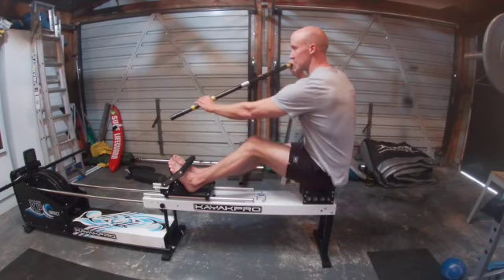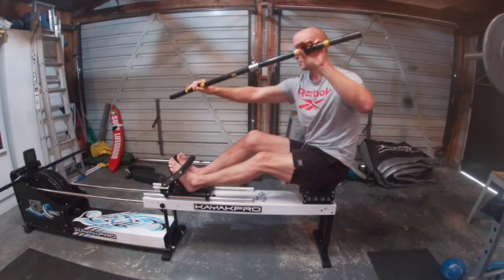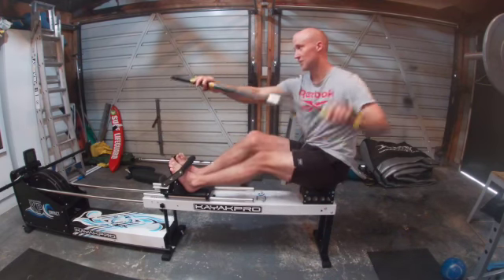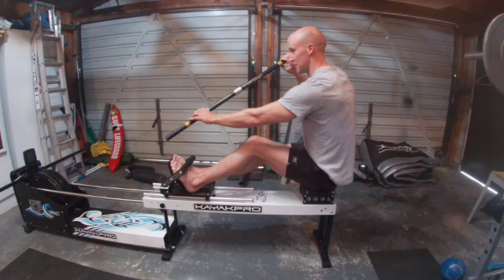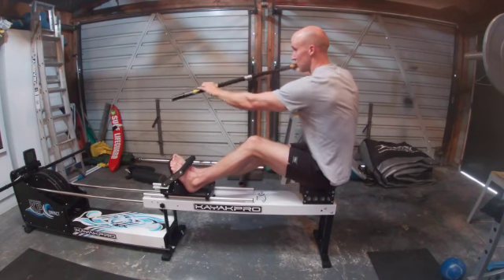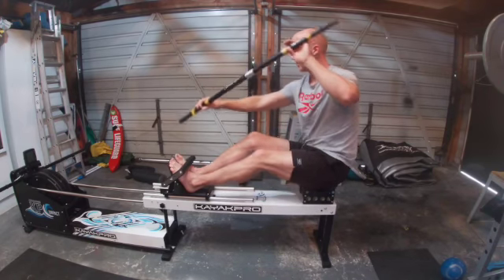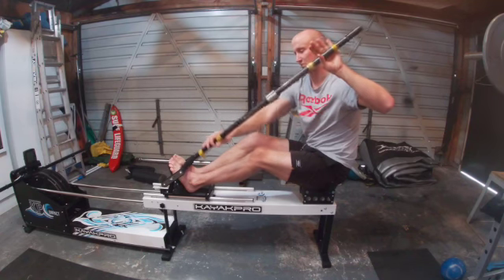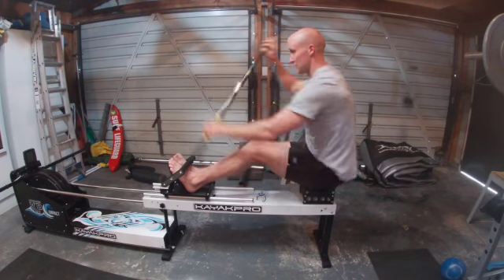Kayak Technique - Opposite side drill